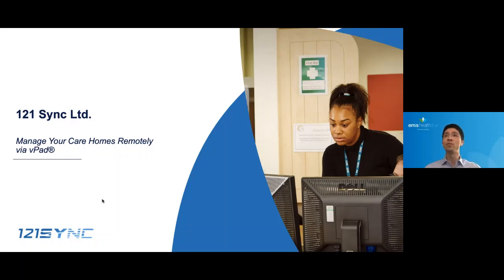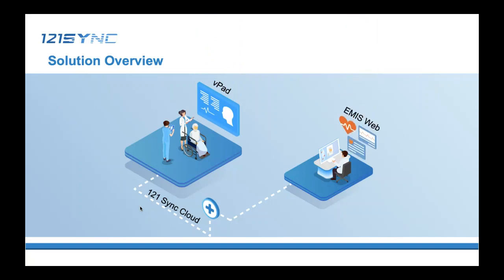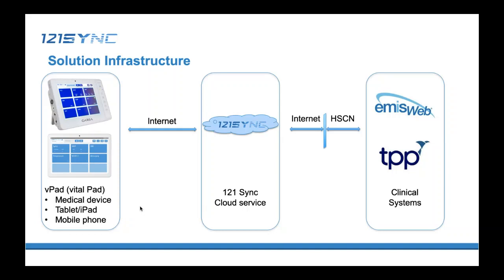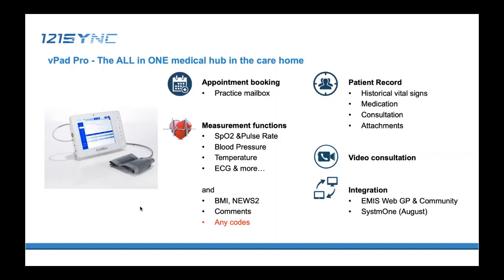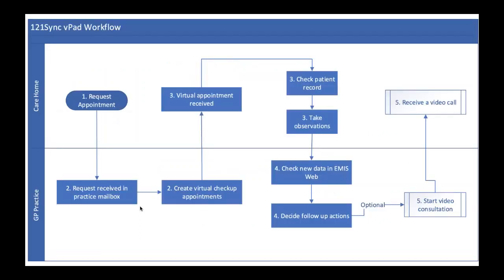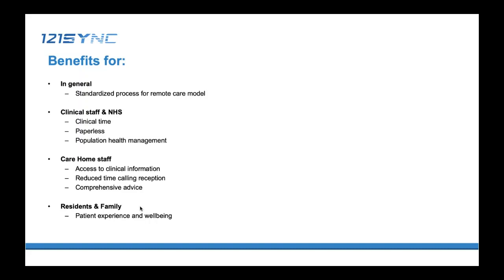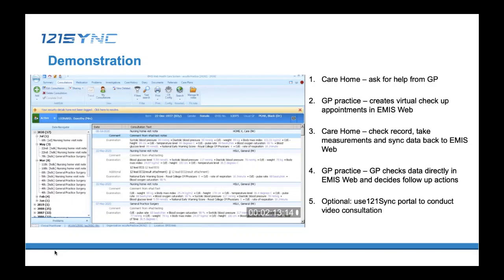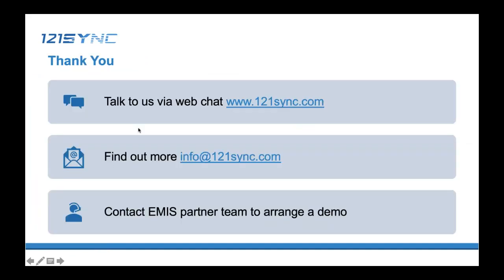vPad – Remotely collect vital signs from care homes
Establishing a data collection routine with care/nursing homes can help create patient health baseline, make informed decision when care/nursing home is asking GP for help.

vPad Pro is a smart medical device with built in measurement modules (BP, SpO2, Temperature etc…) to enable care/nursing homes to view the patient historical record, measure vital signs and directly send ANY coded data into EMIS Web (data to be shared are under the control of GP Practice). The data will be generated electronically, transferred electronically and stored electronically. Removing the paper-based handwriting, oral communication and manual typing steps previously involved. Providing a streamlined approach for GP to collect medical data remotely from care/nursing homes.